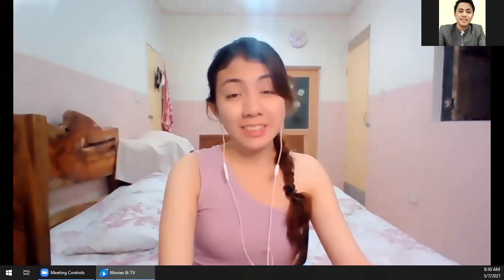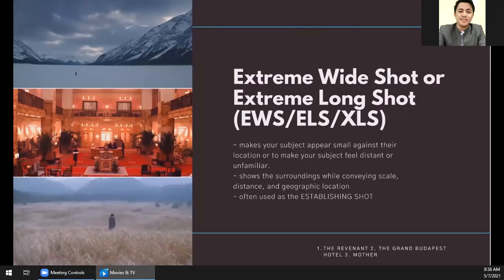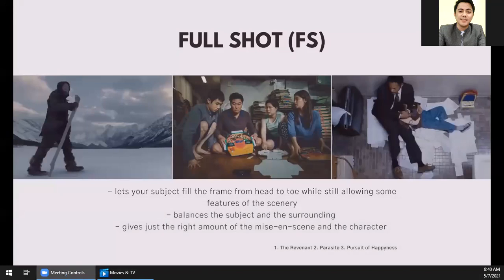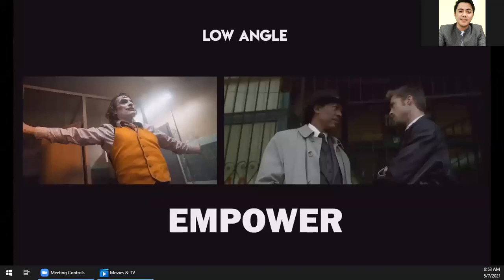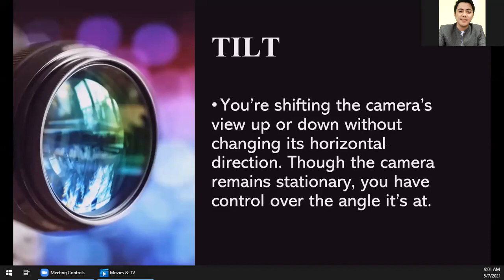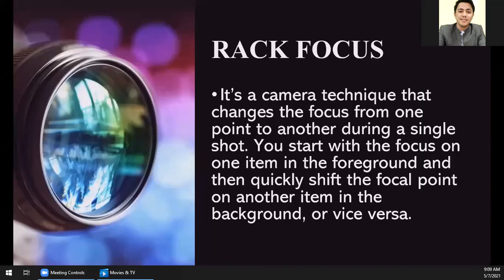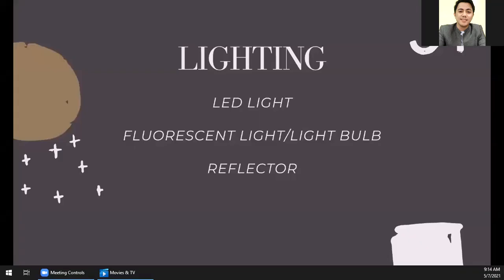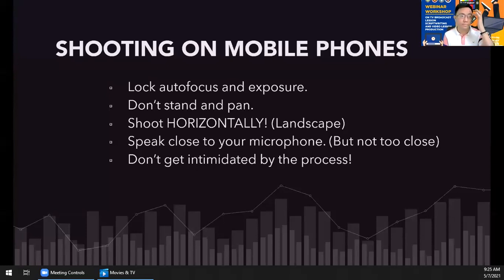Webinar | Webinar-Workshop on TV Broadcast Lesson Scriptwriting and Video Lesson Production (Day 3)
Title: Webinar-Workshop on TV Broadcast Lesson Scriptwriting and Video Lesson Production (Day 3)

Speakers:
LEIA REYNA PASUMBAL
Film Development Council of the Philippines

GEORGE VINCENT GAMAYO
PUP Faculty Special Lecturer

KIM MAGNO
Teacher
Doña Teodora Alonzo High School